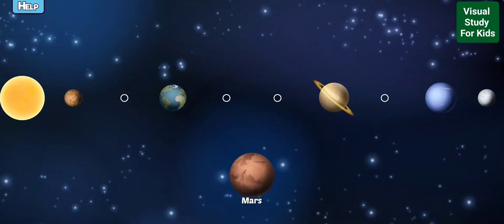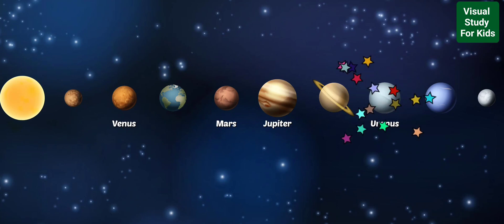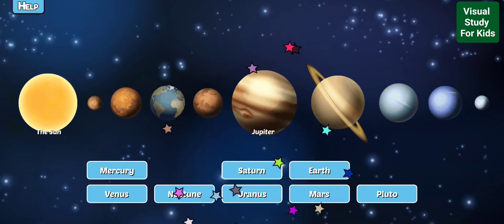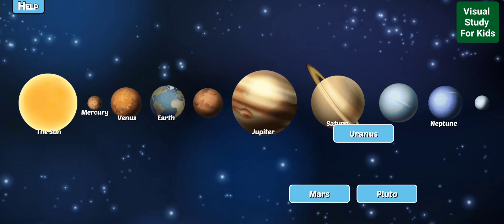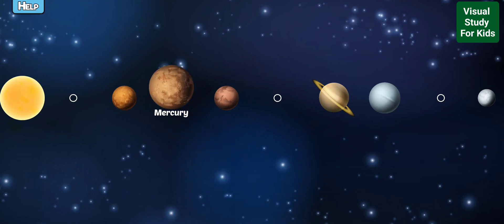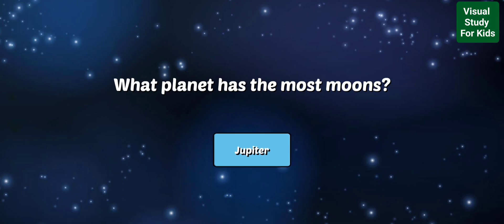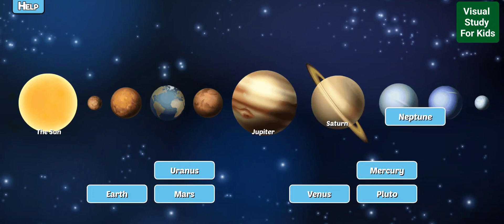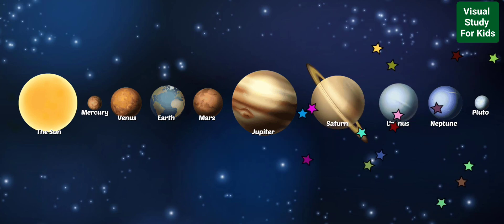(Science) Solar System 3rd Grade Education For Kids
Title: "Exploring the Solar System: A Galactic Adventure for Kids!"

Description:

🌌🚀 Welcome, young space explorers, to an out-of-this-world adventure through our incredible solar system! 🚀🌌

Join us on a mesmerizing journey through the vast expanse of space as we uncover the mysteries of the planets, stars, and celestial wonders that make up our cosmic neighborhood.

🌟 Key Features:

1️⃣ **Planetary Playtime:** Watch in awe as we take you on a guided tour of each planet in our solar system. From the scorching surface of Mercury to the icy reaches of Neptune, each stop is a unique and awe-inspiring experience!

2️⃣ **Fun Facts and Fascinating Trivia:** Get ready to become a cosmic expert! We'll share intriguing facts and mind-blowing trivia about each celestial body, making learning about the solar system an exciting and engaging experience.

3️⃣ **Interactive Learning:** We've prepared hands-on activities and simulations to help kids grasp the scale and wonder of our solar system. From building your own model planets to imagining life on distant moons, the learning possibilities are endless!

4️⃣ **Stunning Visuals:** Our video is packed with breathtaking imagery and animations, bringing the beauty and majesty of the solar system right into your living room. Prepare to be dazzled by the cosmic wonders that await!

5️⃣ **Inspiring Future Astronomers:** This journey is designed to ignite a passion for space exploration and inspire the next generation of astronomers, scientists, and space enthusiasts. Who knows? The future Neil Armstrong or Sally Ride might just be in our audience!

🌈 So, get ready to embark on an interstellar adventure like never before! Let's learn about the planets, moons, and stars that make up our incredible solar system.

Share this galactic adventure with other families who are ready to blast off into the wonders of space!

Together, we'll reach for the stars and explore the mysteries of the universe! 🌟🌠